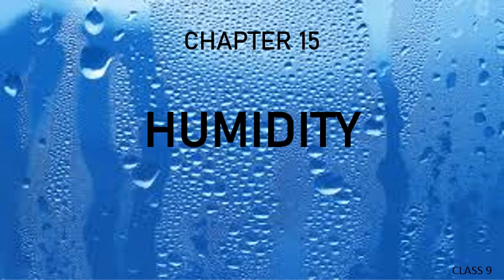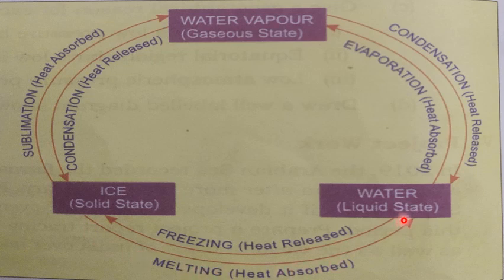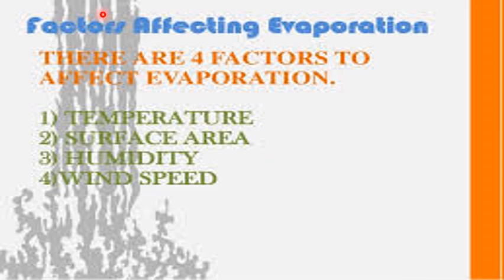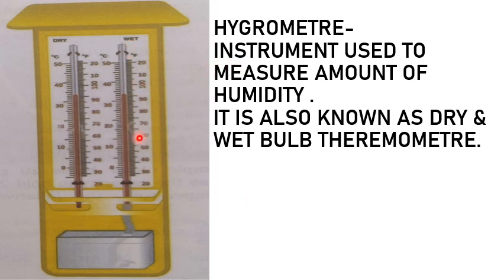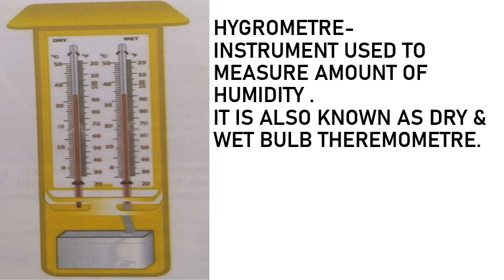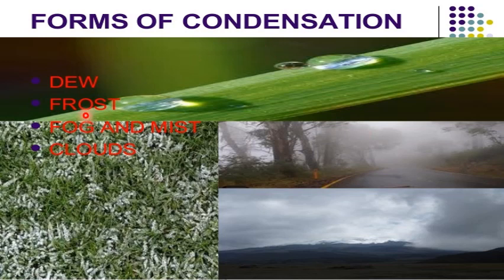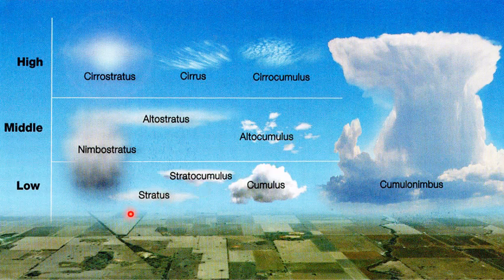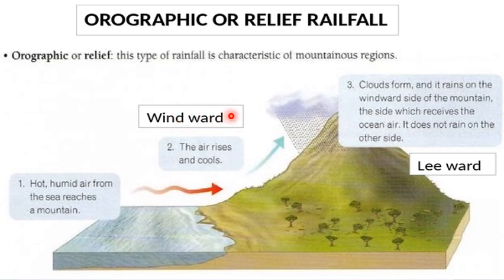Chapter 15 (HUMIDITY)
Chapter 15 (HUMIDITY) for class 9 icse board